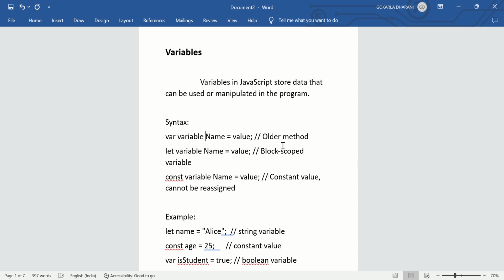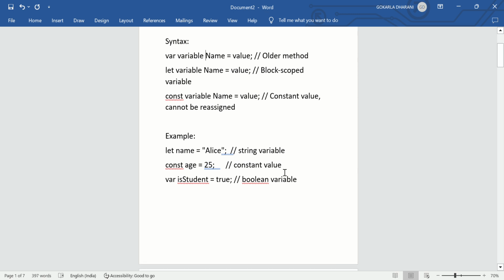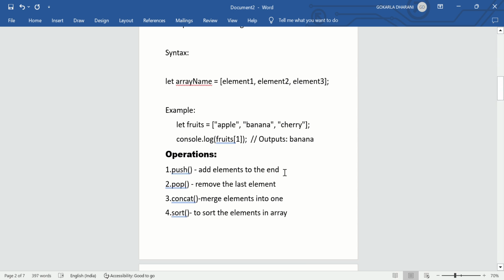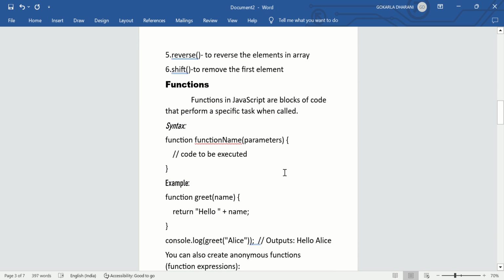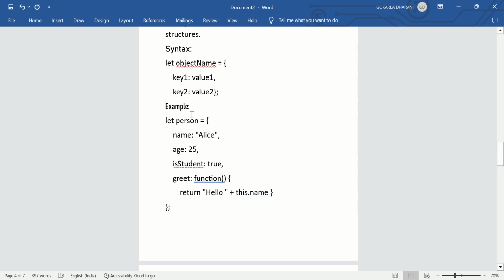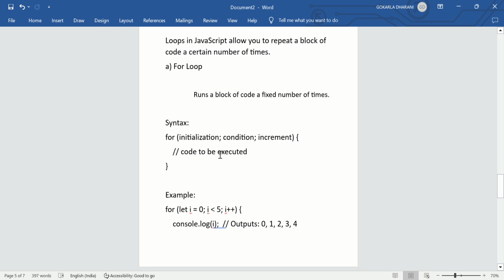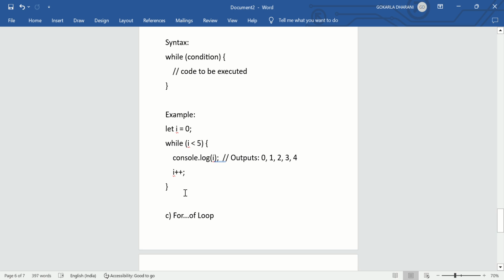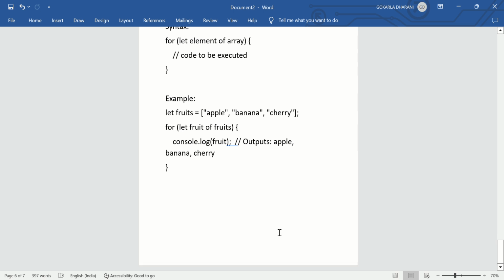JAVA SCRIPT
Explanation on basics of java script (variables,arrays,functions,objects,loops)